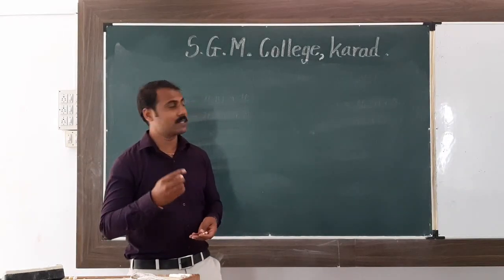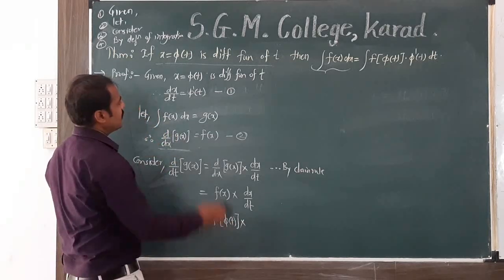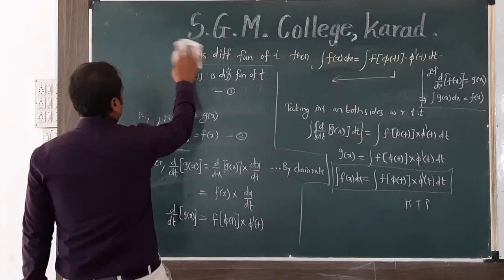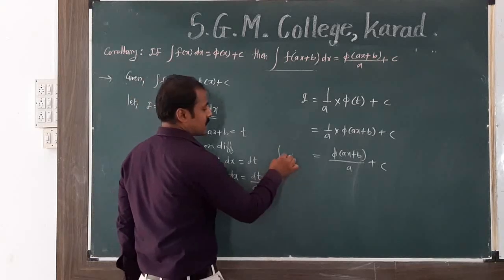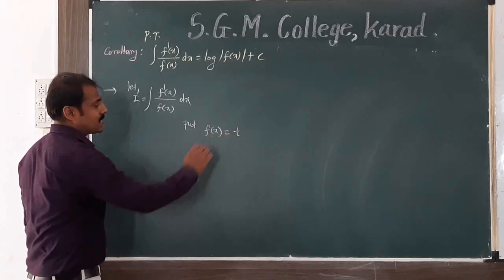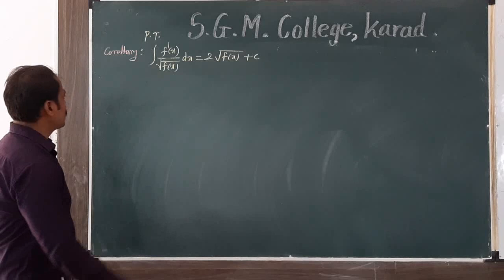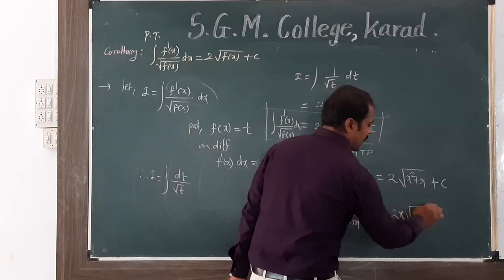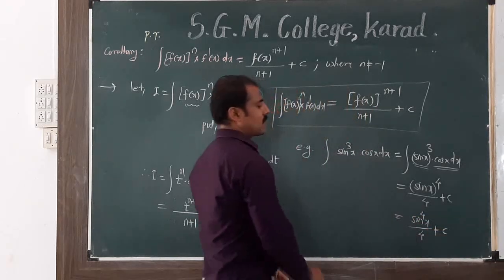Theorem on integration by substitution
Theorem & corollary on substitutions